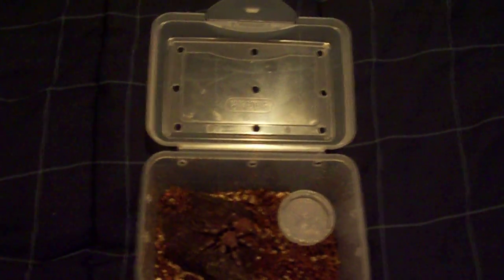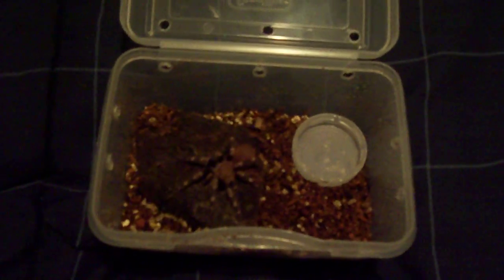update on my Nhandu chromatus and Cyclosternum fasciatum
hey guys I just wanted to show you the new enclosure I made for my N. chromatus and show you that my C. fasciatum molted. thanks for watching please comment and rate.